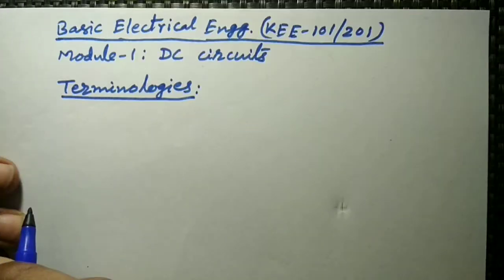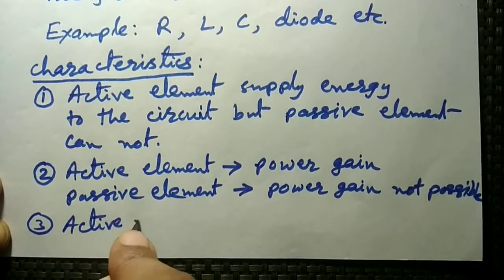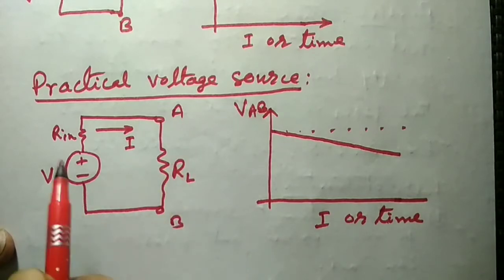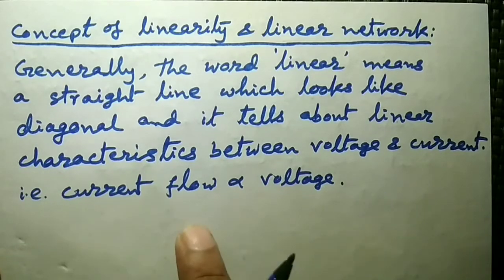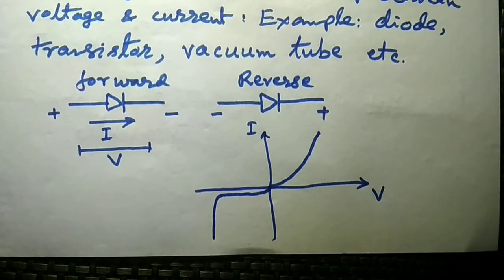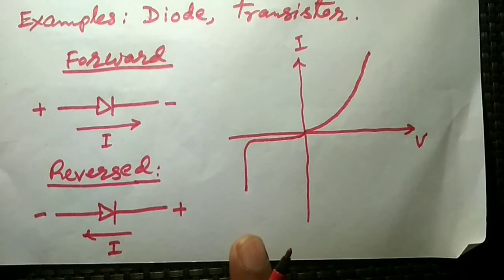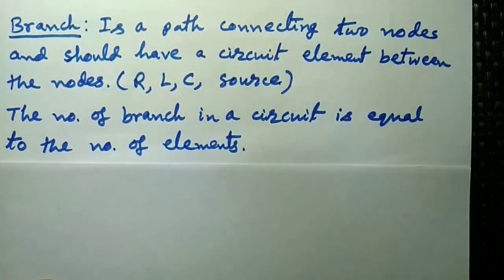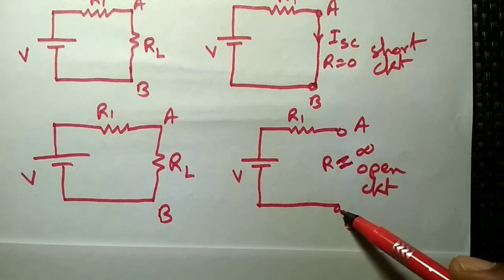Terminology of Electrical Circuit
Module: One
Basic Electrical Engineering
KEE-101 / KEE-201